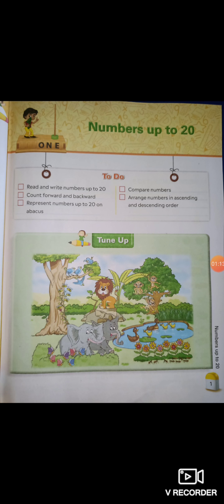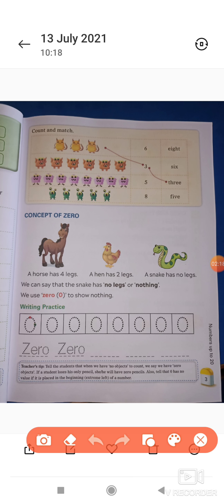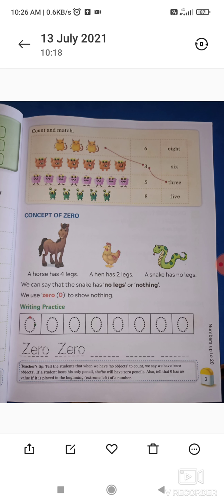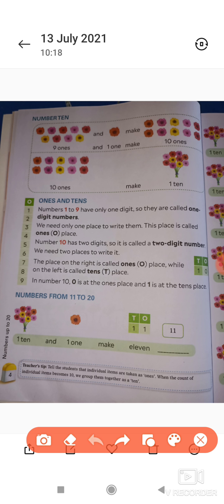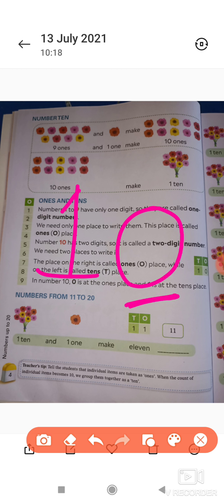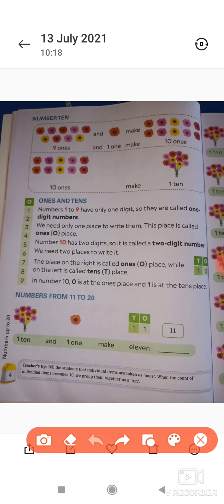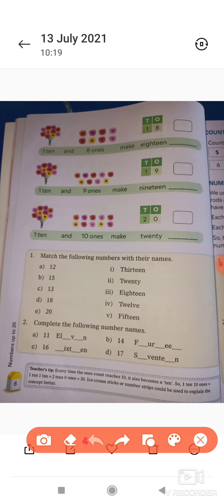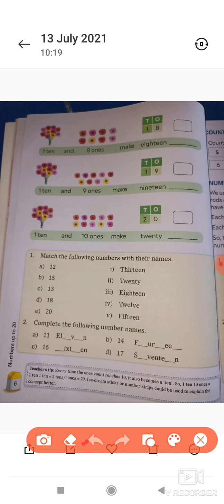Class 1st//Maths//Introduction of book and Numbers up to 20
class 1st Maths